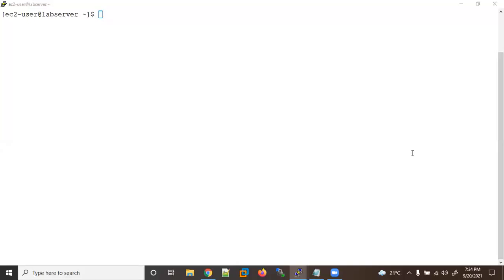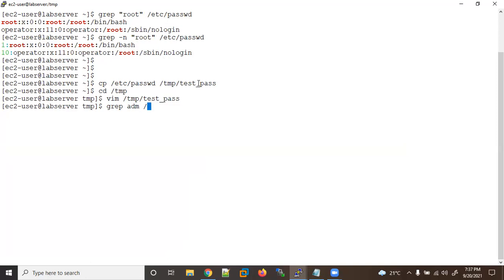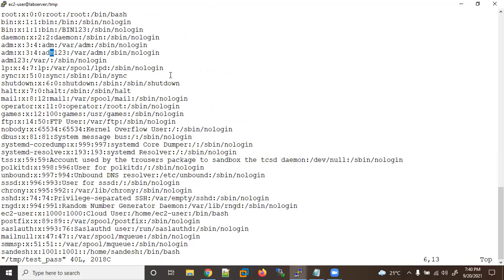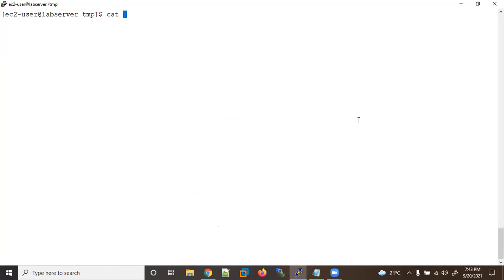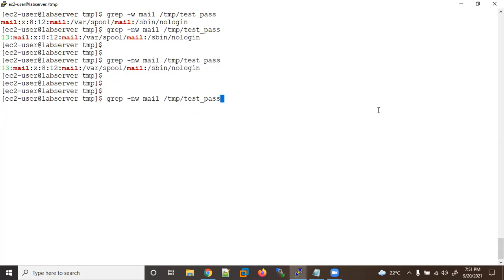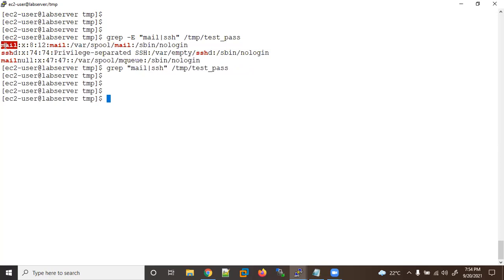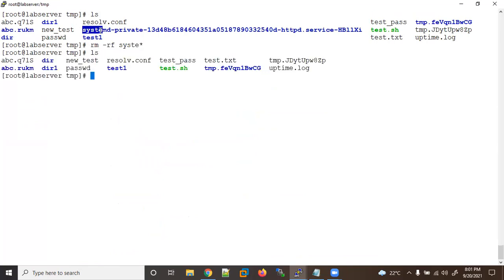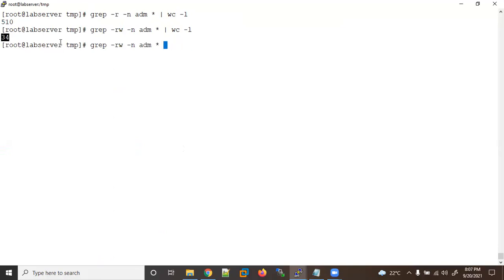day12 |grep command in Linux | part1